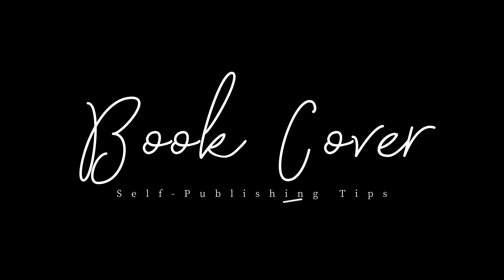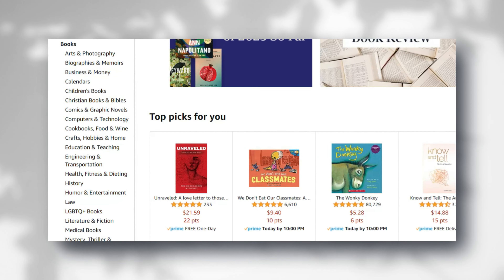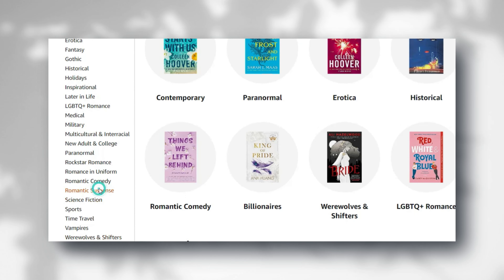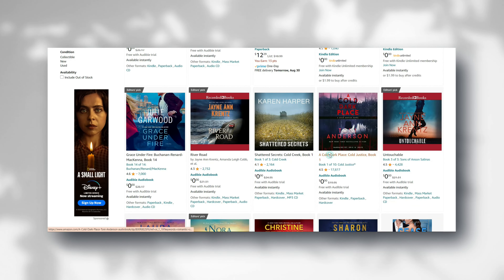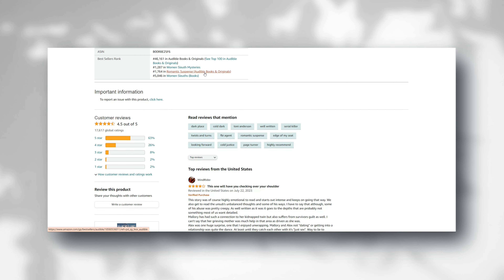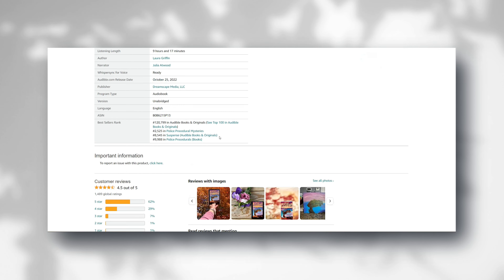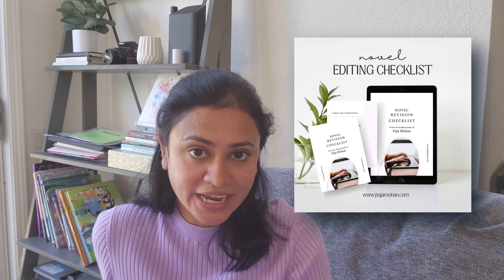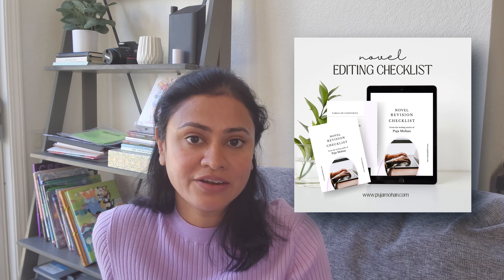Self-Publishing Success - 3 Things to Consider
How to design a book cover? Why should you self-edit your book? Do you need a publishing strategy? I have got this question a lot.
In today's video, I share 3 things to consider as a self-published author, for a successful book release.

TIMESTAMPS:
00:00 Most Effect Book Marketing Tool
00:52 What you should do before hiring an editor
02:17 Benefits of Creating a Strategy

LIVE WRITE-INS:

Come hang out in my private Facebook group for some live write-ins. If you need some company or an accountability partner, join ➡️